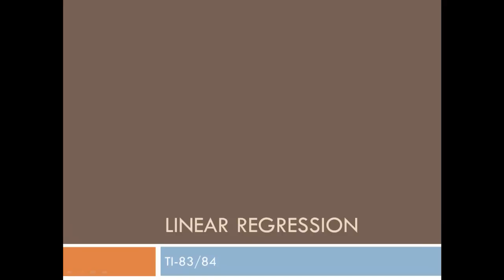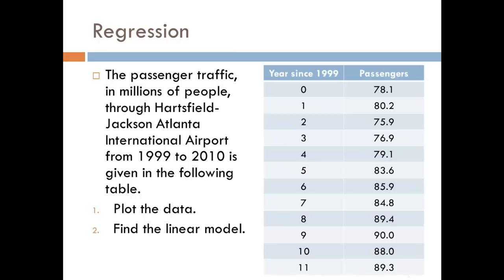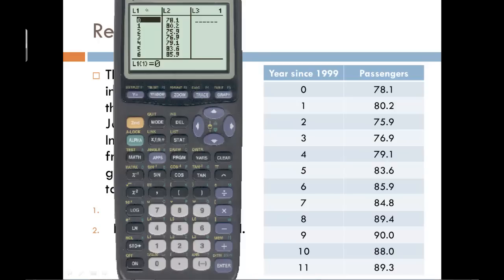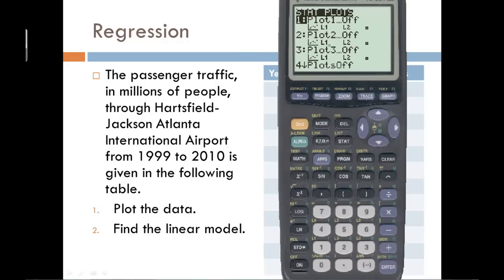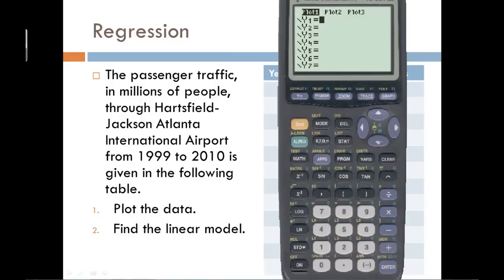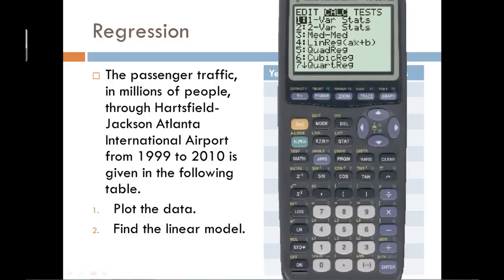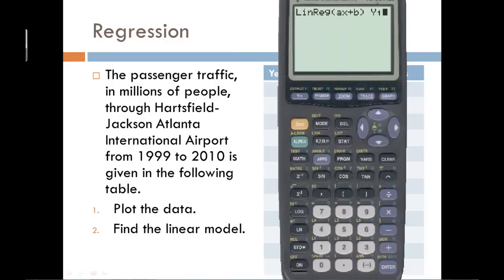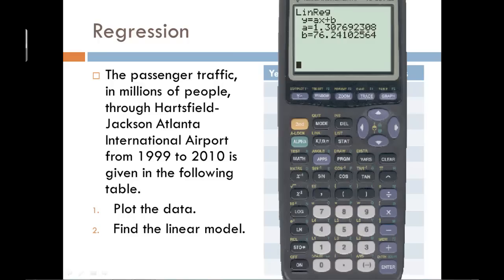Linear Regression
This video illustrates how linear regression can be used to model real world data. The data is entered into a TI-83 and is then plotted. Lastly, the linear regression equation is computed and graphed along with the given data.